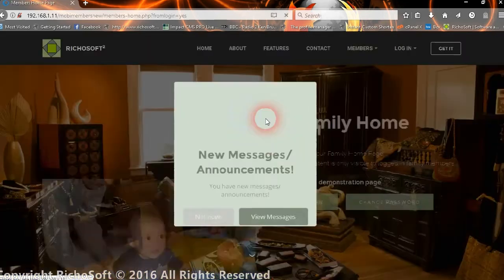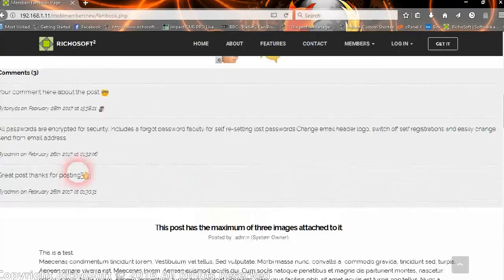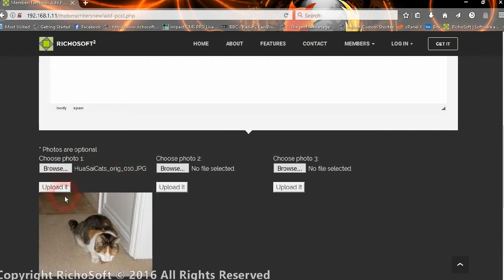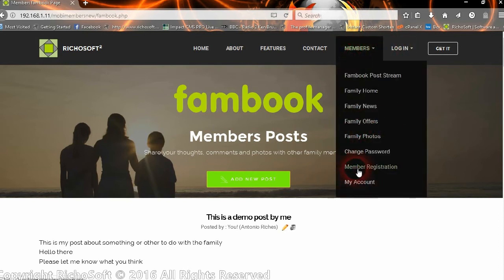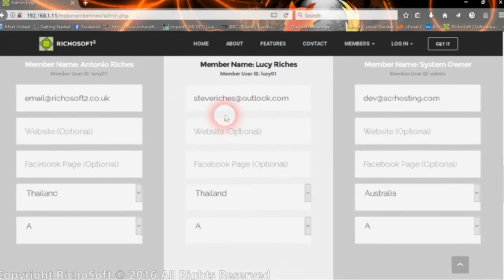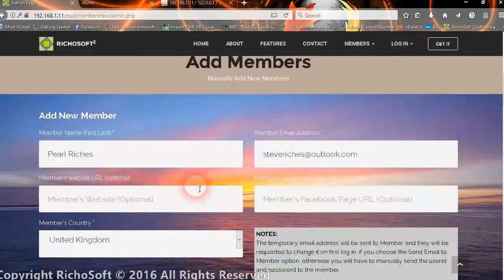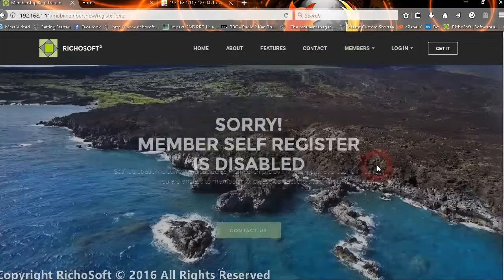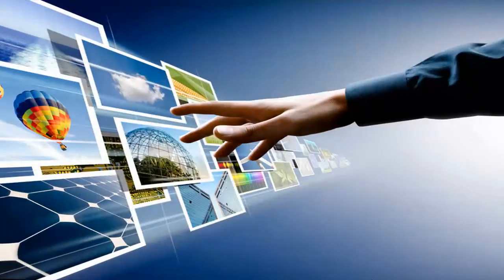fambook Members System Template for Mobirise Sites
Now Available!. Easily Create a family members site with facebook like post stream with photos and comments.